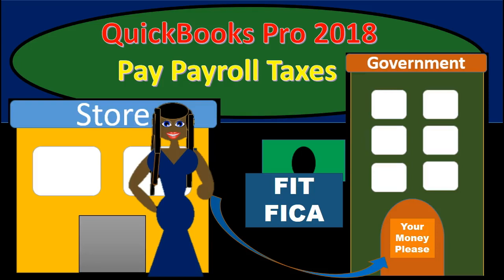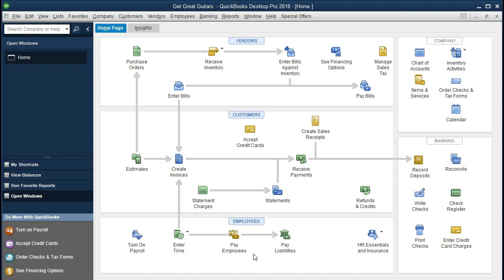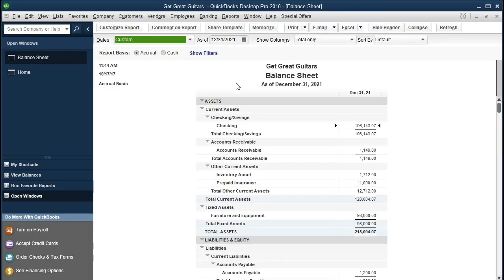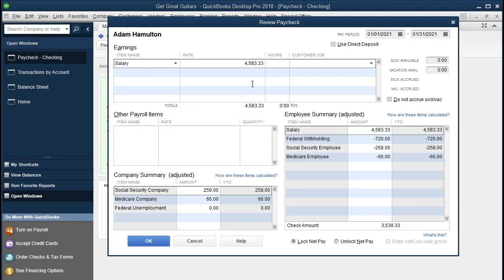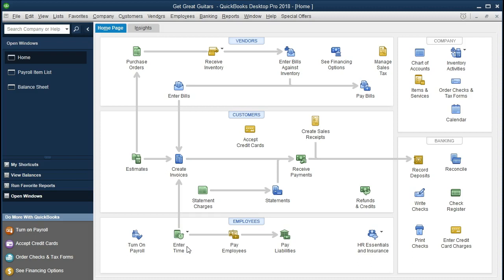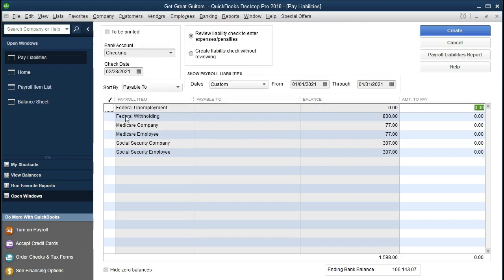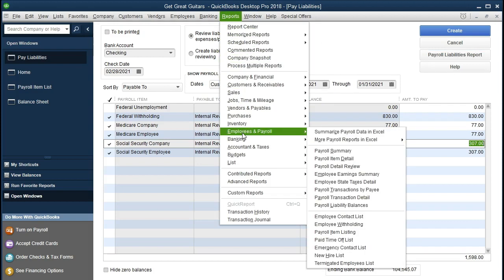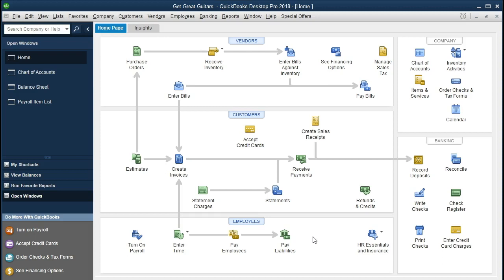QuickBooks Pro 2018 Pay Payroll Taxes - New version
QuickBooks Pro 2018 Pay payroll taxes will cover the accounting system process for tracking, recording, and paying payroll taxes. To understand the payroll tax process within QuickBooks Pro 2018 we first discuss the payroll options the accounting software has as well as payroll options outside of the QUickOboks Pro 2018 Program. We discuss how payroll is set up in the accounting software. We cover the process for accruing payroll liabiilities and how QuickBooks Pro 2018 makes the calculations. We look and the the balance sheet and income statment generated from the financial software. Then we walk through the pay payroll liabilities option, an option QUickOBoks Pro 2018 provides to generate the check for payroll taxes. The payroll system takes some time to set up in the accounting software but once set up does a good job to track payroll and payroll liabilites